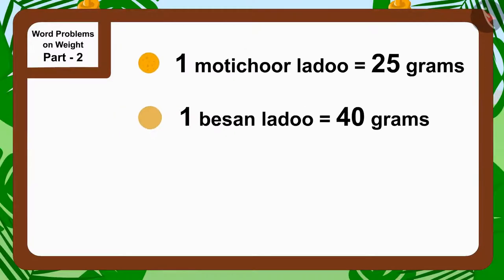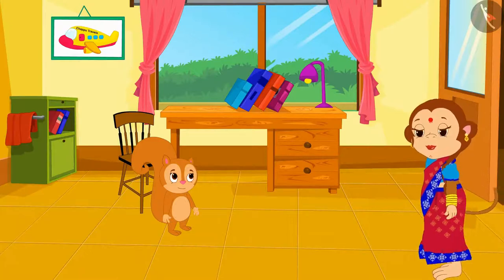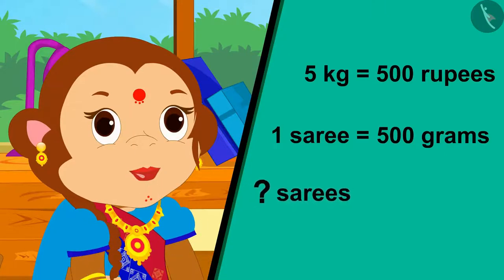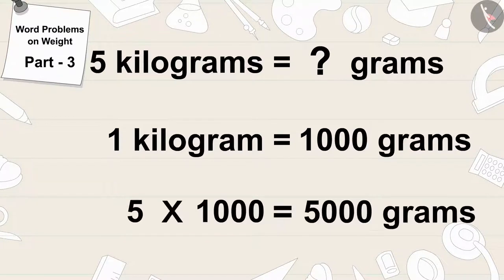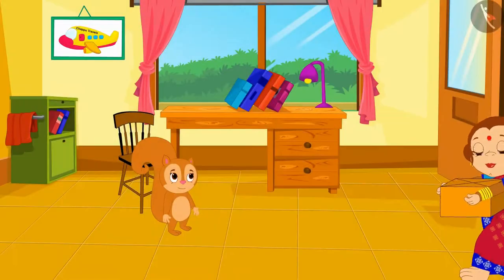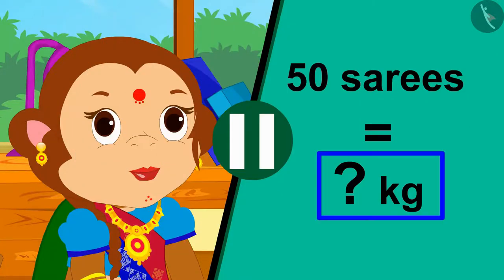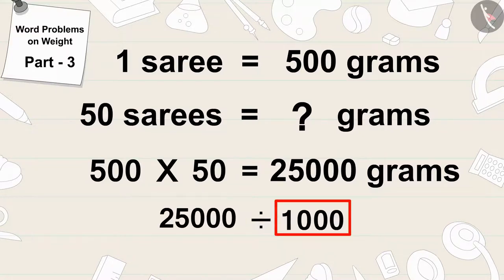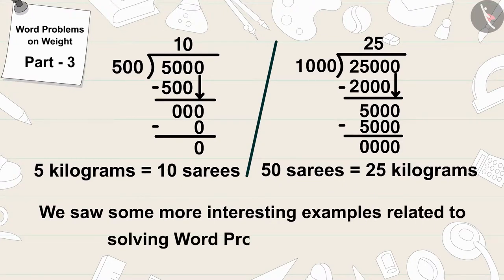Word problems related to weight | Part 3/3 | English | Class 5